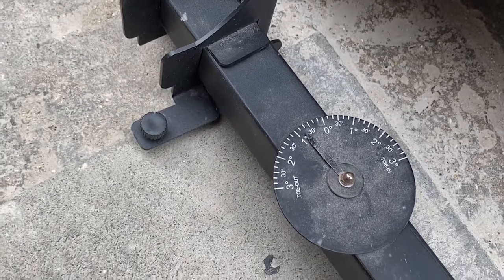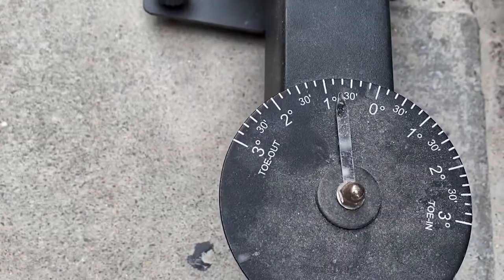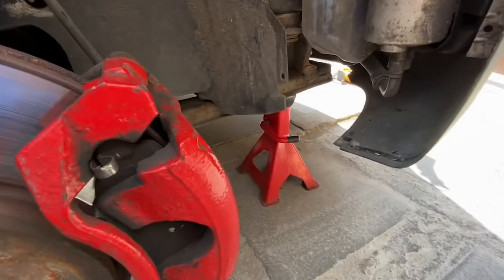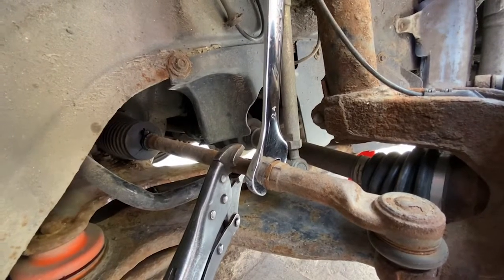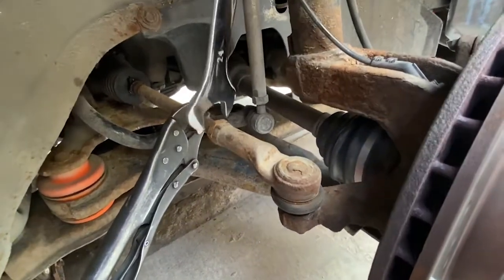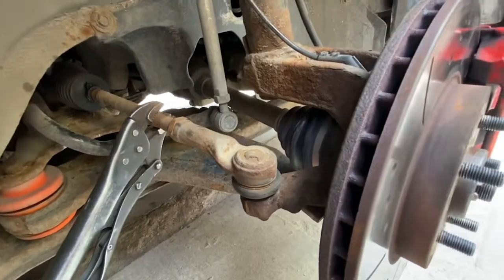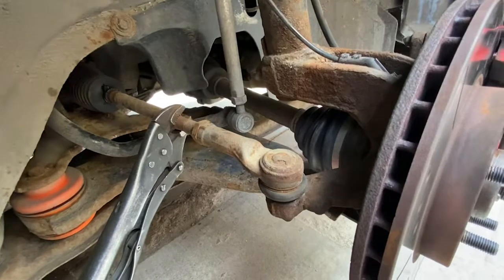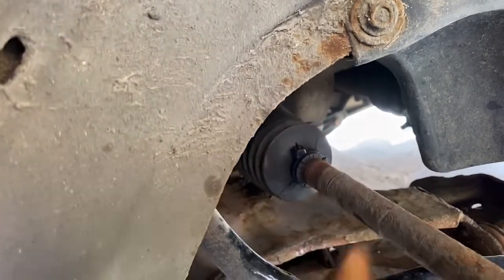How to set wheel alignment using old skool style gauges